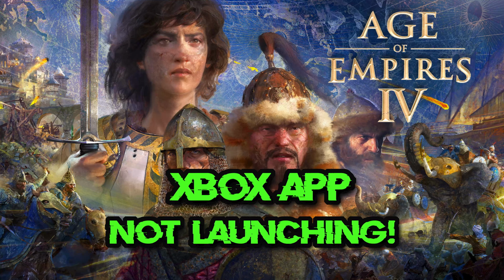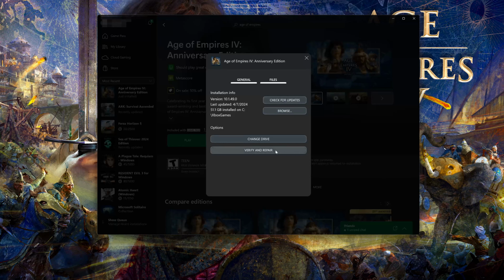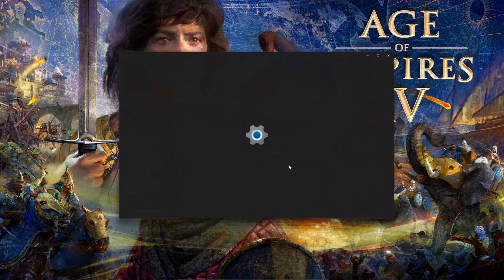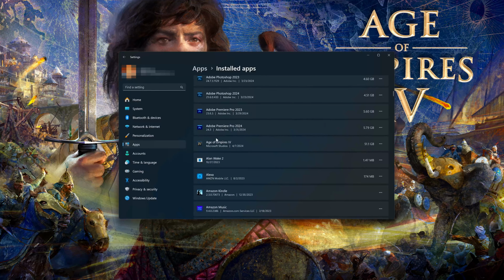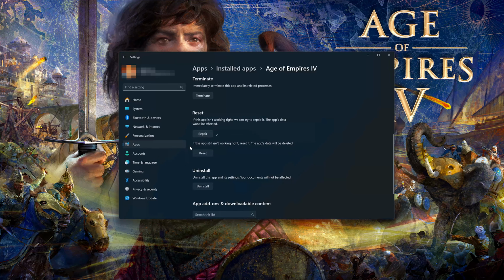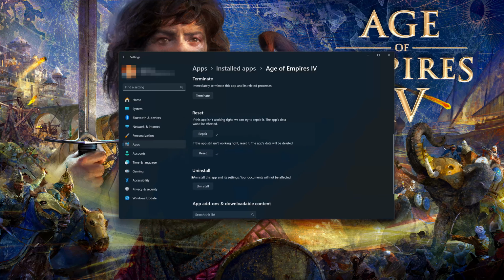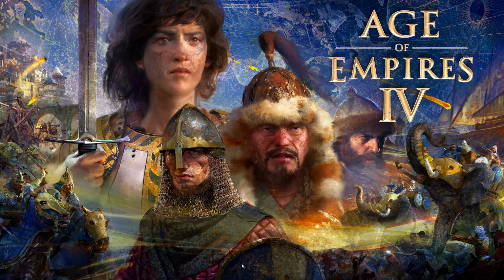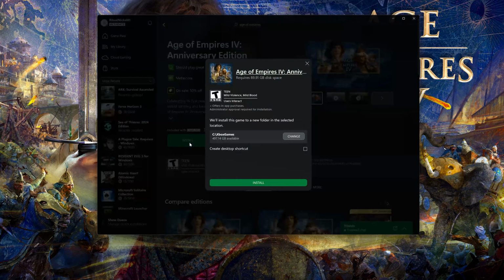Age of Empires 4/3/2 Definitive Edition Not Launching From Xbox App/Microsoft Store On PC FIX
If you try to launch or open Age of Empires 4/3/2 Definitive Edition on the Xbox app, Game Pass, Steam or Microsoft store and the game crashes, shows an error or a black screen or the game doesn't even open, then this could be happening because your drivers might be outdated, or your game files are damaged or corrupt,  so in this tutorial we'll teach you several methods to fix your game.

Age of Empires 4 not launching game pass
Age of Empires 3 not launching game pass
Age of Empires 2 not launching game pass,

 》 CHAPTERS 《

00:00 Intro
00:19 Solution 1
01:38 Solution 2
04:11 Solution 3
11:19 Outro